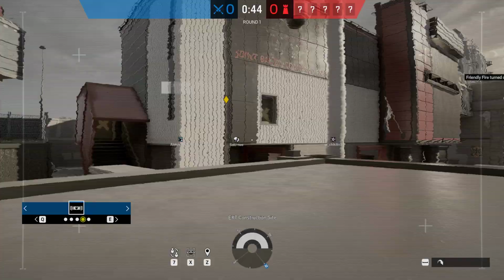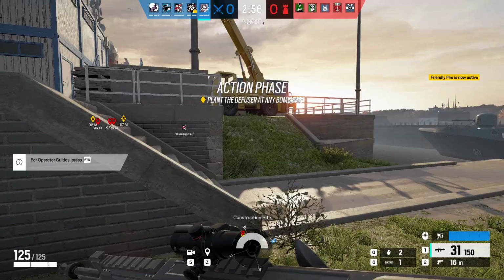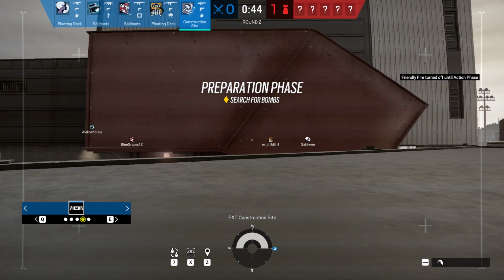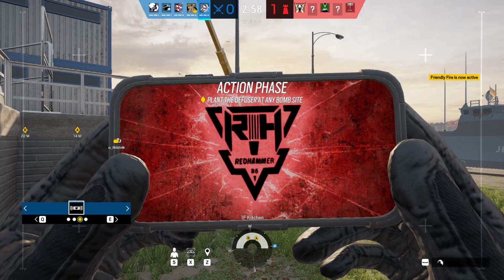R6S gameplay no commentary | #1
rainbow six siege pc gameplay. Enjoy.